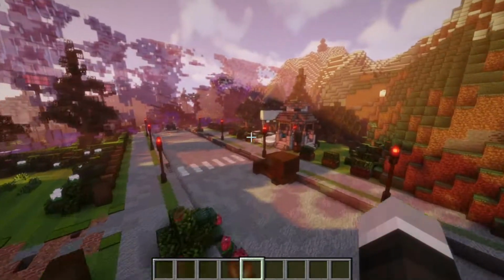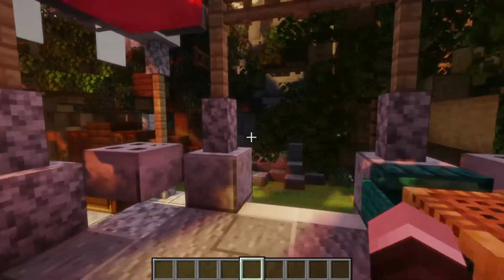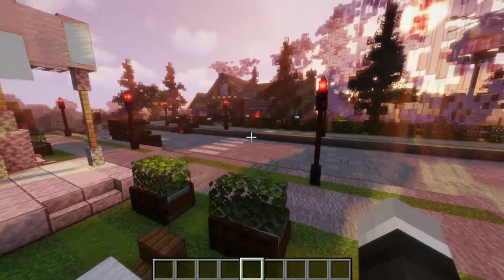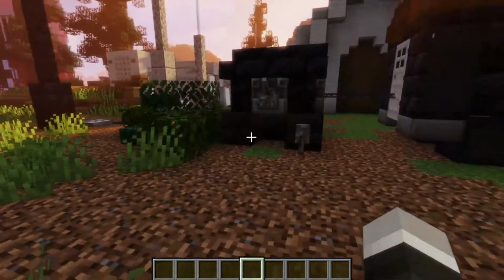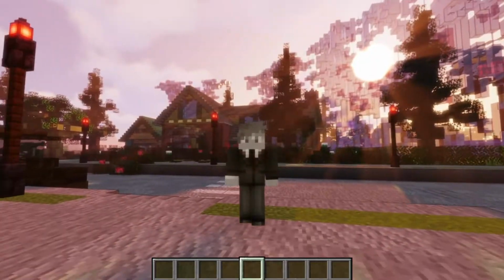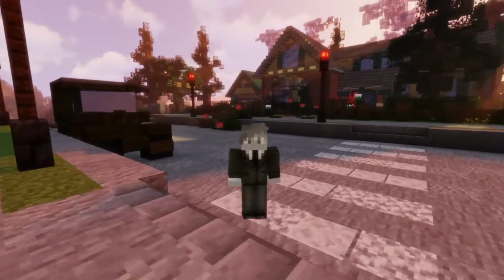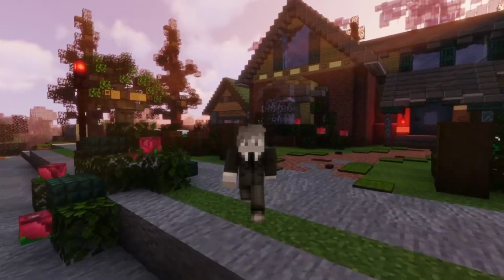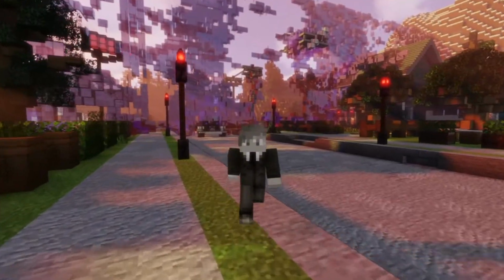Building Wandavision in Vanilla Minecraft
[SPOILER WARNING]
If you enjoyed the video like I enjoyed Wandavision (too much), be sure to subrscribe for more content very soon!!

by L'Orchestra Cinématique